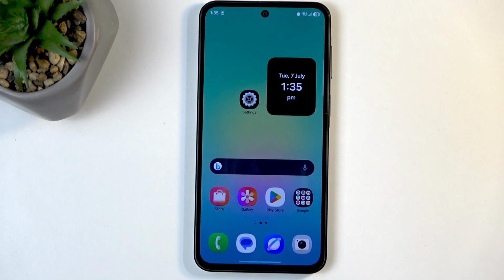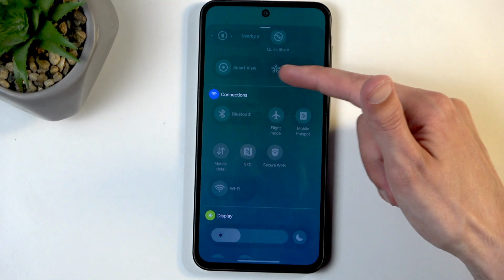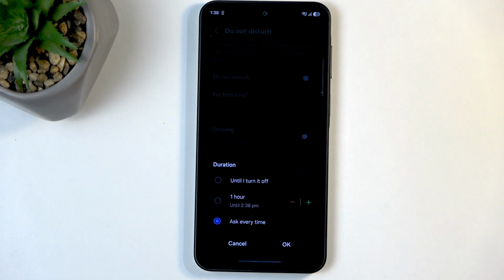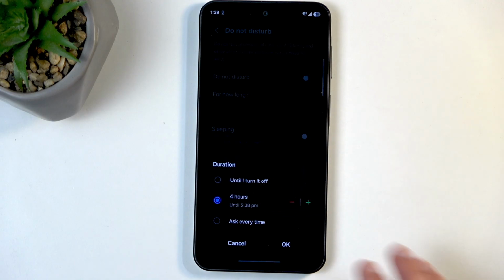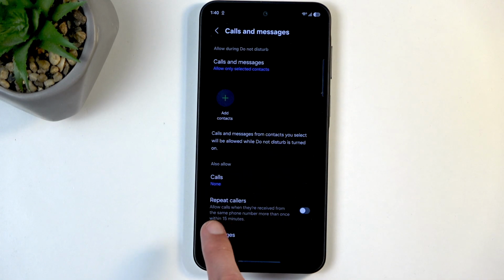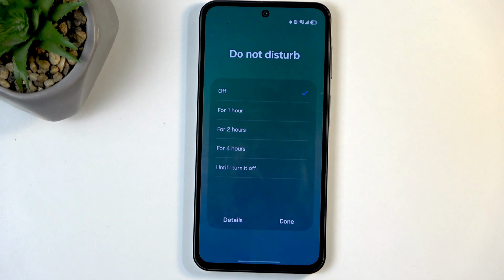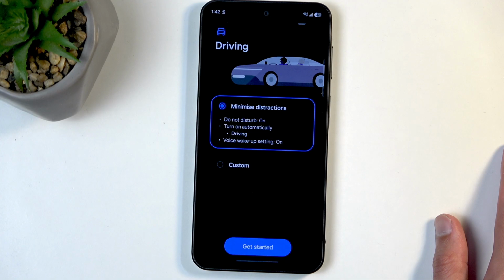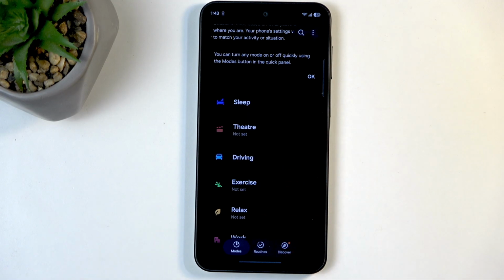SAMSUNG Galaxy A27 – How to Use Do Not Disturb Mode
Learn how to enable and customize Do Not Disturb on your SAMSUNG Galaxy A27. In this clear, step-by-step video we show how to open Quick Settings, add the Do Not Disturb control, edit Details, set a timer or schedule, choose who can call or message you, allow app or alarm exceptions, and use Modes like Driving or Sleeping to enable DND automatically. Follow these simple tips to avoid interruptions while keeping important alerts through when needed.

How to enable Do Not Disturb on SAMSUNG Galaxy A27?
How to set a schedule and exceptions for Do Not Disturb on SAMSUNG Galaxy A27?
How to use Modes (Driving, Sleeping) to automatically turn on Do Not Disturb on SAMSUNG Galaxy A27?

0:00 Introduction
0:11 Open Quick Settings (swipe down from right side)
0:23 Find or add Do Not Disturb control (pencil → Add a Control)
0:59 Open Do Not Disturb details (hold the tile → Details)
2:03 Set duration and use the timer or Ask Every Time option
3:29 Create schedules (Sleeping and custom schedules)
4:05 Calls & Messages exceptions (Contacts, Favorites, Repeated calls)
4:51 App notifications and alarms exceptions
5:02 Turn DND on/off and quick hold to change timer
6:11 Modes overview (Driving, Custom triggers via Bluetooth/Auto)
8:07 Wrap up and final tips